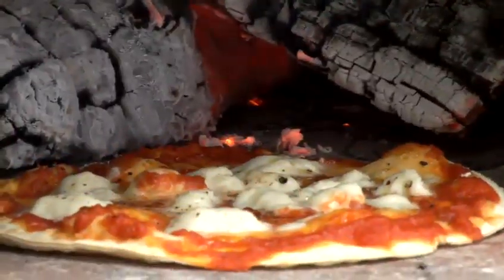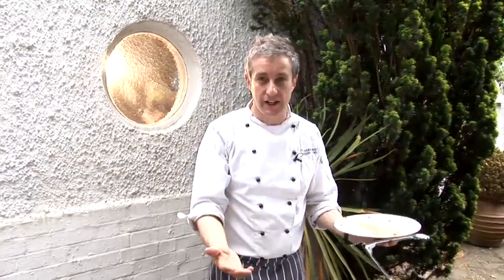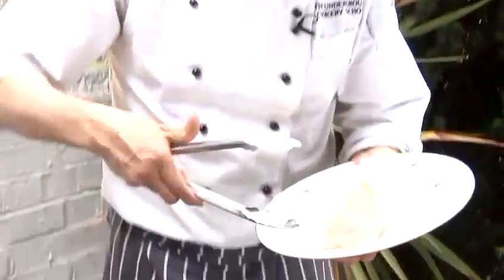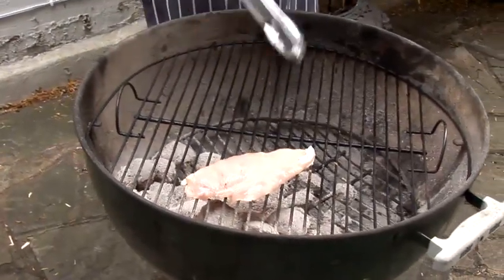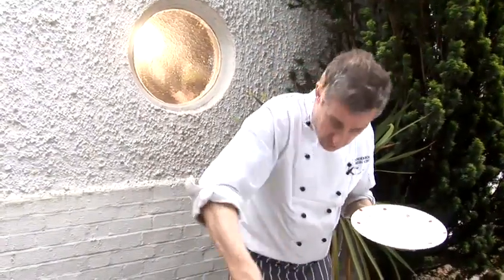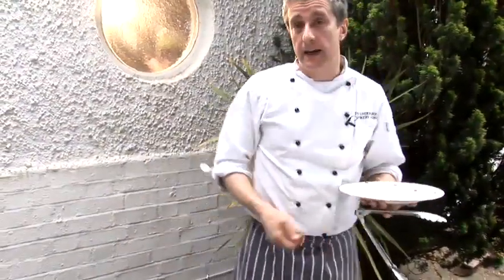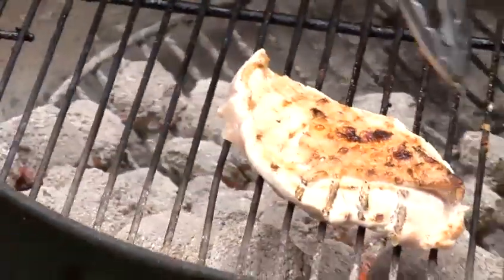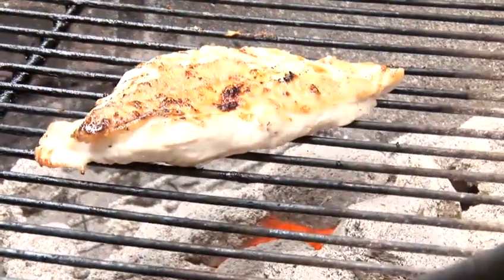How To BBQ Turkey Meat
This guide shows you How To BBQ Turkey Meat.